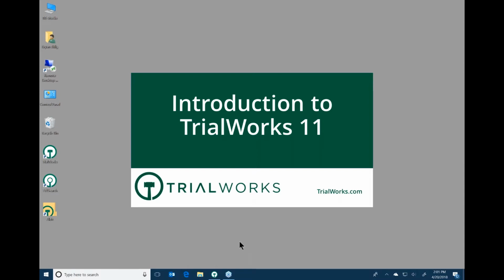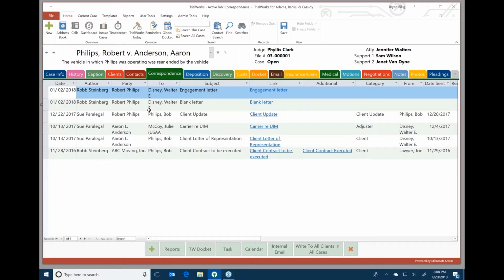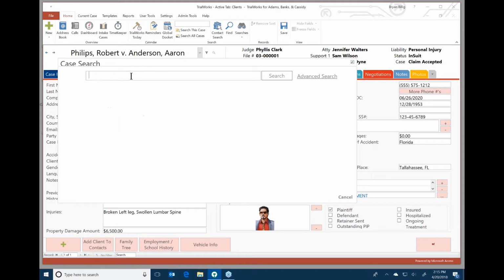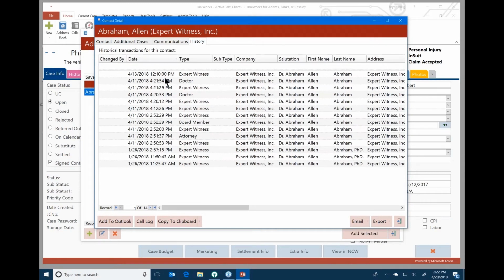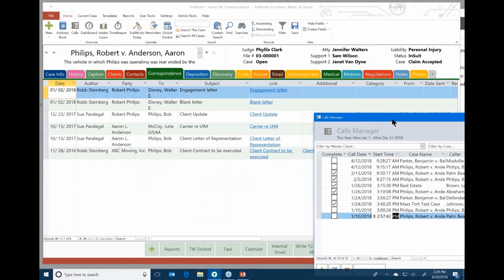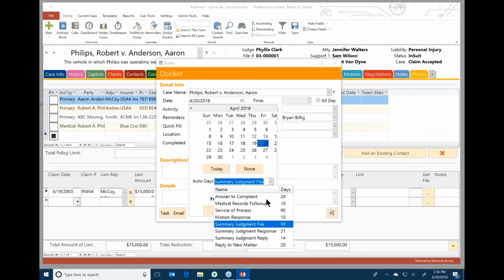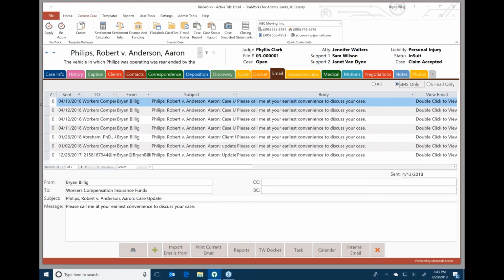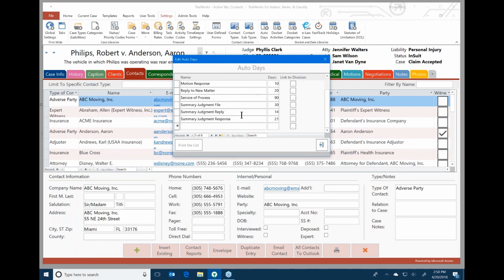TrialWorks Version 11- A Previously Recorded Webinar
This is a recording of the Introduction to TrialWorks 11 webinar.
In this video we cover the new user interface, customizations, changes to the address book, the call manager, timekeeper, text messaging, and much more.